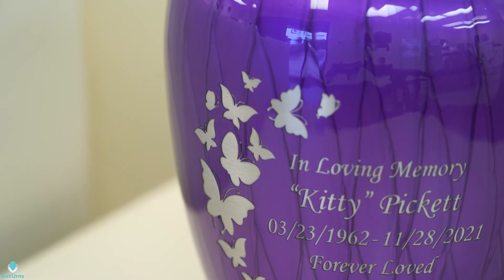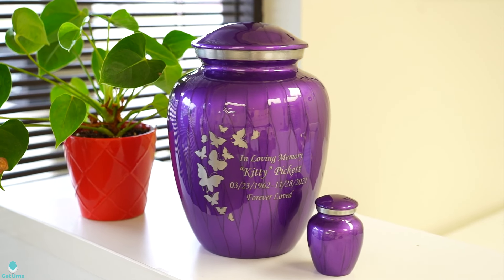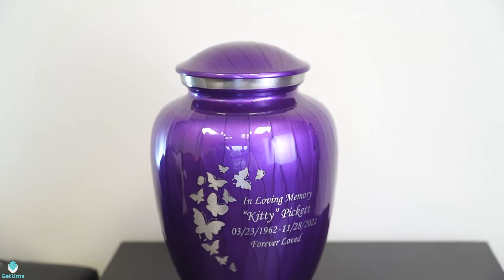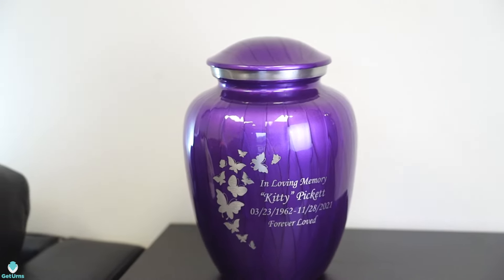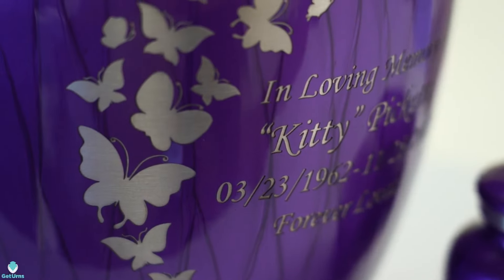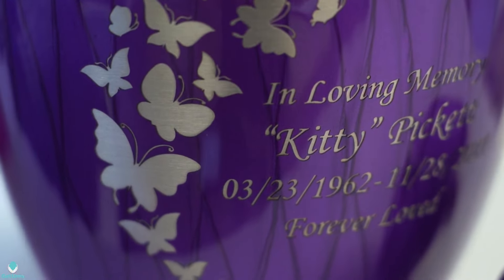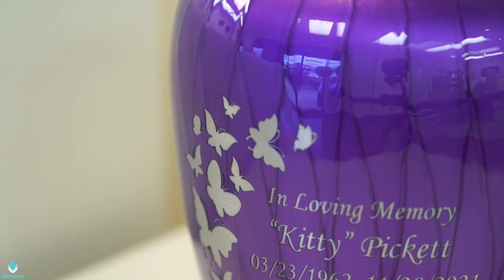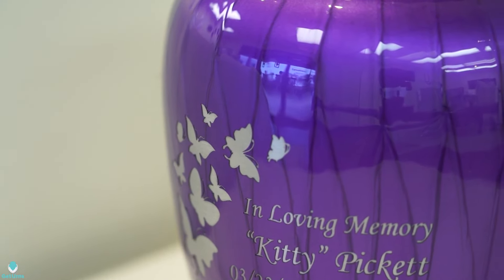Adult Embrace Pearl Purple Butterfly Cremation Urn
Honor the memory of your loved one with an Adult Embrace Pearl Butterfly Cremation Urn for Ashes. This beautiful urn displays a flight of butterflies flying upwards. This is a perfect resting place for someone who embodied endurance, change, and renewal.     This Embrace Urn has a hand applied pearlescent purple finish with a brushed pewter band just below its threaded lid. The pearlescent purple coloring represents peace, luxury, nobility and devotion. Embrace Pearlescent have a beautiful striated texture across the surface of the urn and lid. These striations are formed by the expert c raftsmen's fingers as they apply each stroke of paint by hand with precision and care.

Adult Embrace Urns are simple yet elegant in their design; drawing from the classic urn silhouette combined with modern motifs. A full-sized Adult Embrace Urn is 200 Cu Inches (appropriate for a 200 lb. adult).